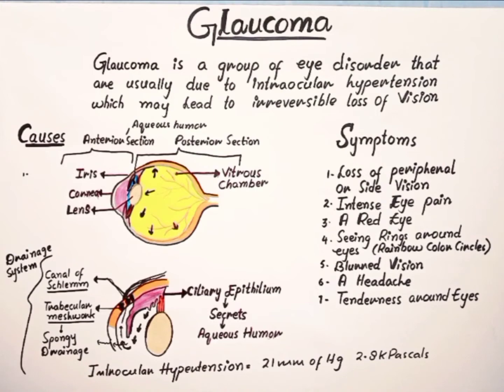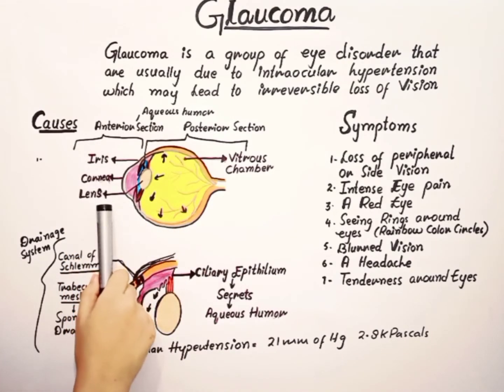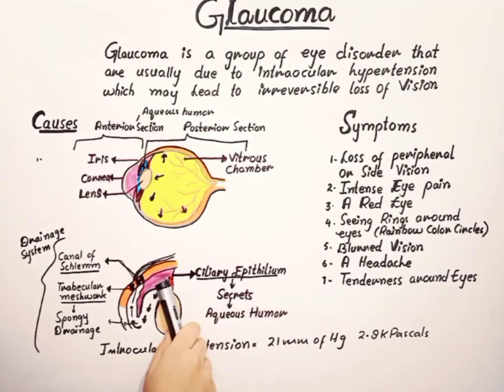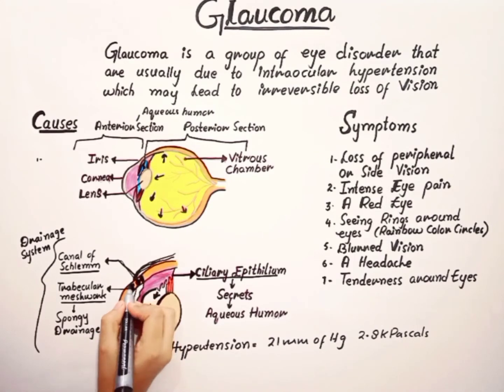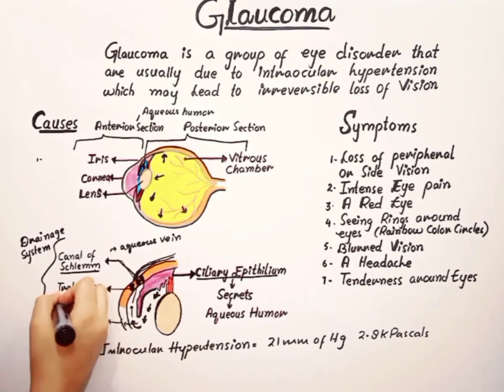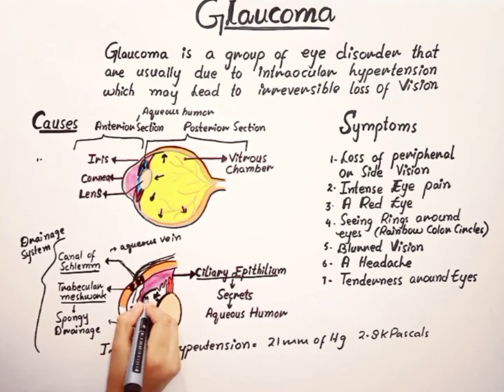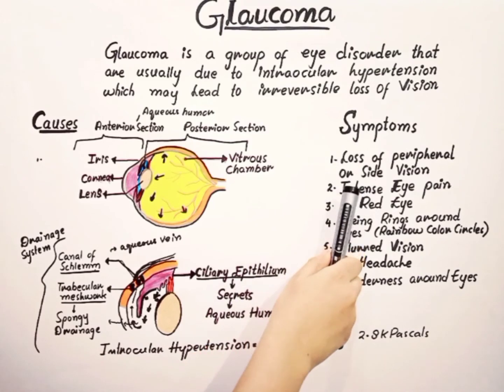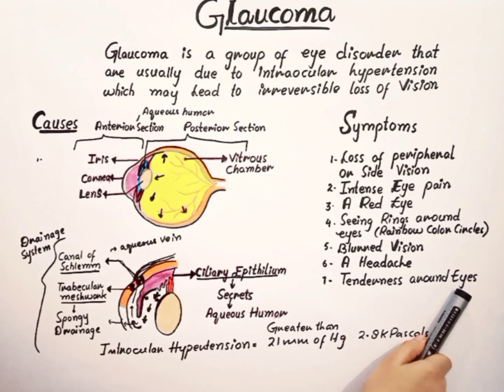Glaucoma | Causes and Symptoms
Glaucoma is a group of Human Eye disease  due to intraocular Hypertension which may lead to irreversible loss of vision.

Causes Of Glaucoma :

Aqueous Humor is a fluid present within the anterior portion of eye while the posterior eye portion is filled with Vitreous humor.
Aqeous Humor is secreted by ciliary epithelium, and then drain out in the posterior pituitary between the front of lens and back of iris , from there the fluid is go through trabecular meshwork called spongy network which expells the aqeous Humor to the circular canal called Canal of Sclemm From there the fluid enters into the aqeous Vein.
When Glaucoma occur , there is partial or complete blockage in the drainage system which may lead to intraocular Hypertension.